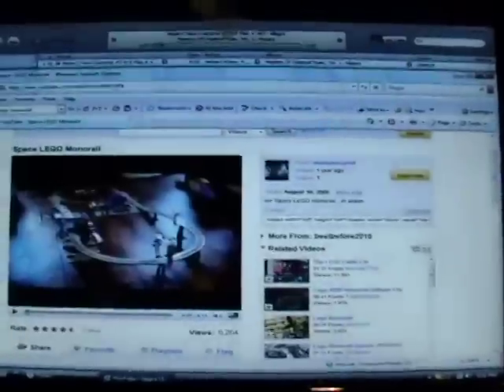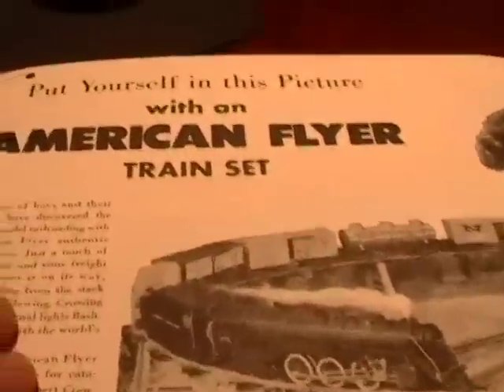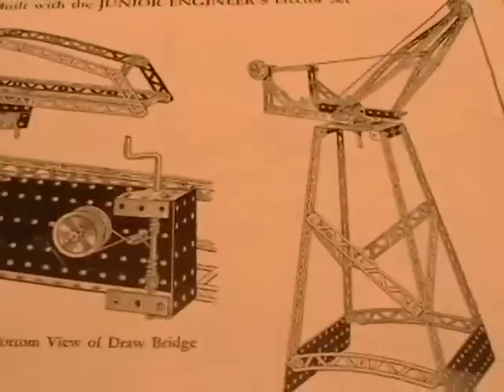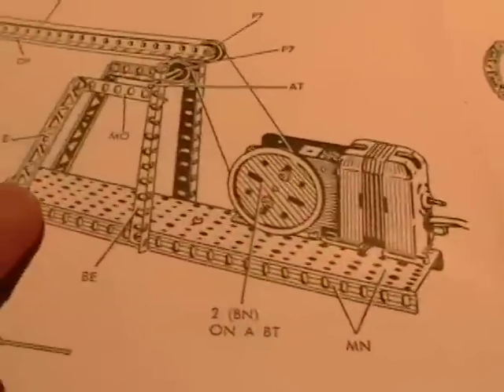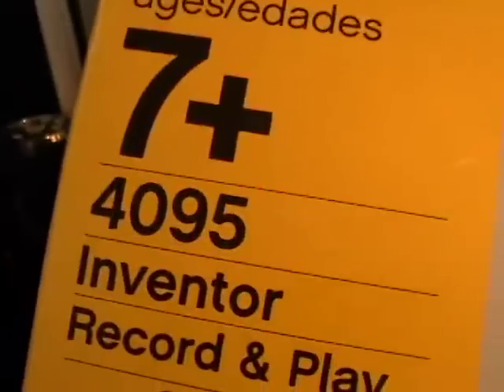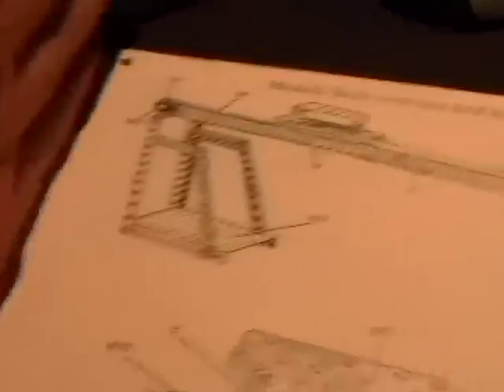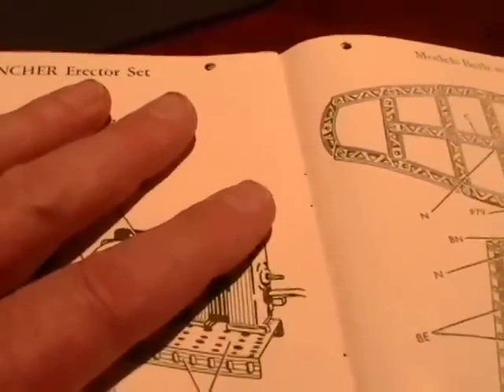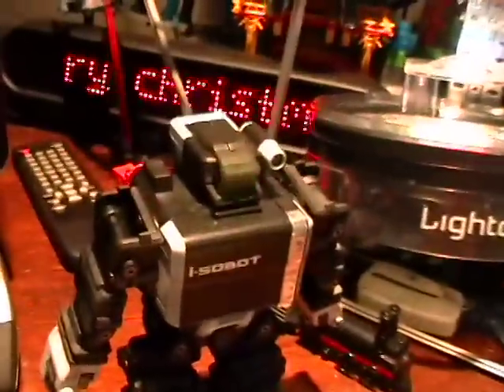Modeling Blog Daily - Bills' Monorail (genesis of an idea)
This is my Modeling Blog Daily - 07/27/08 - Bills' Monorail (genesis of an idea.  I discuss a personally designed model of a monorail that I am going to be building - based on a erector set model...